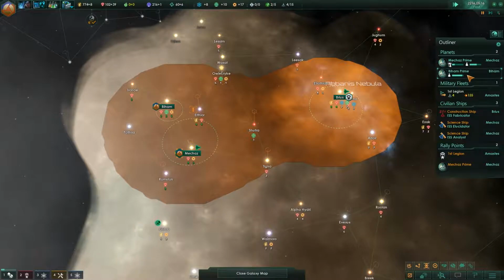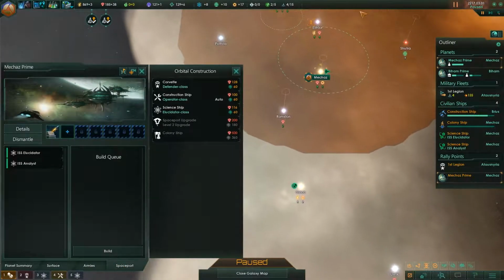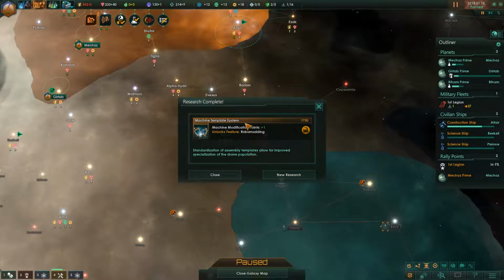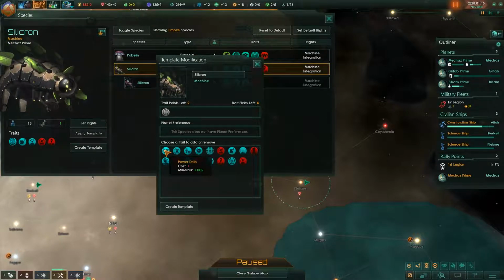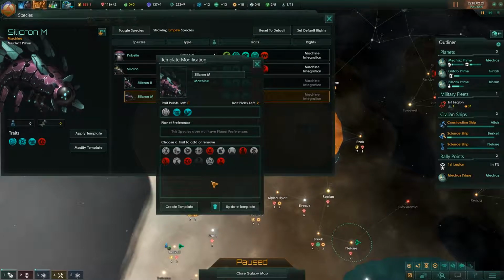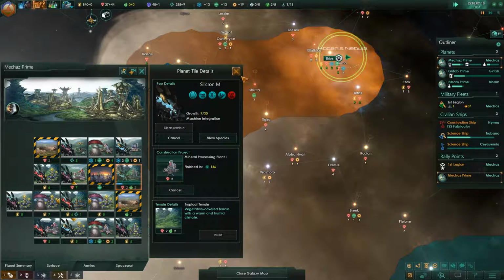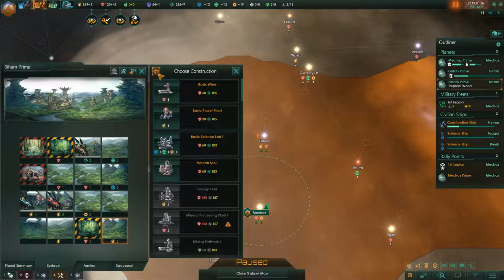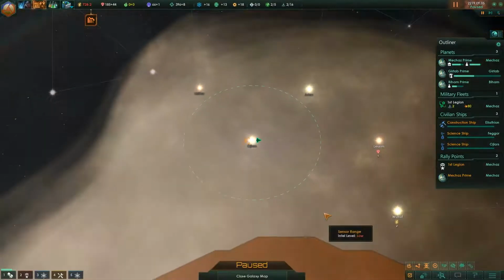Silicron Incorporators! Ep. 5 - Let's Play Stellaris Synthetic Dawn Machine Intelligence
Hey Spuddies! PotatoMcWhiskey here with a let's play of Stellaris Synthetic Dawn as a Machine Intelligence. I've always loved playing Stellaris but I was waiting for an awesome expansion pack to pull me back in. I'm UBER excited to play with this expansion and I hope you guys enjoy my playthrough!

I use TubeBuddy to help me manage my Youtube Channel. If you want to try it out use this link as it gets me sweet sweet DOSH if you also use it for your channel